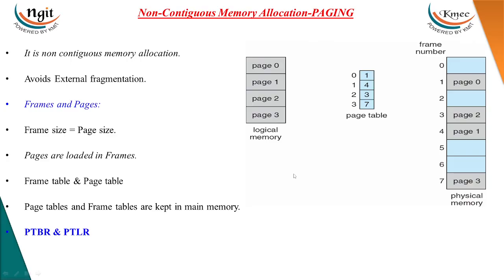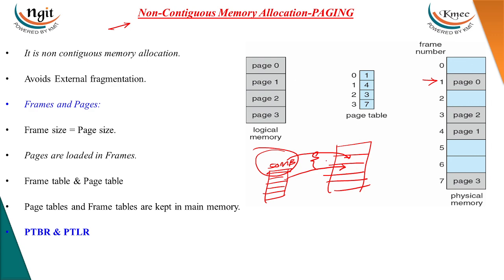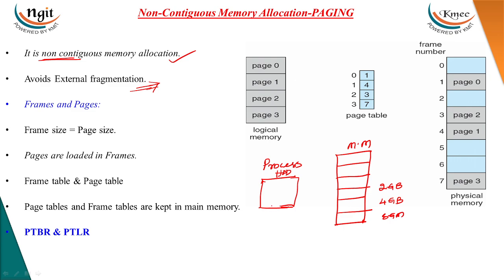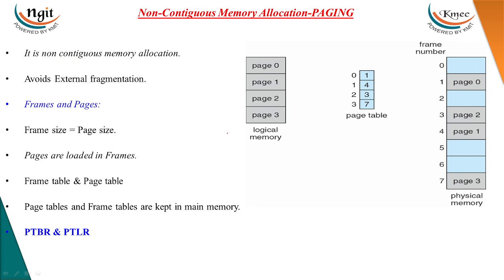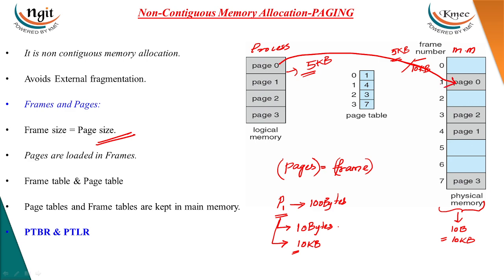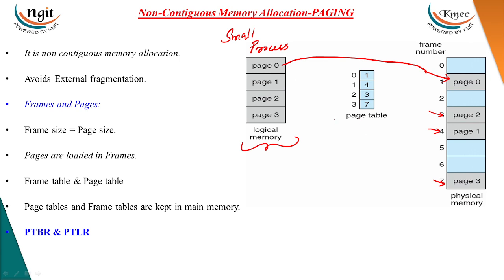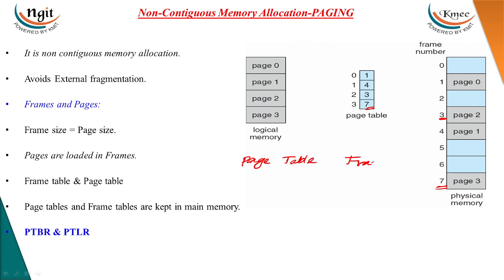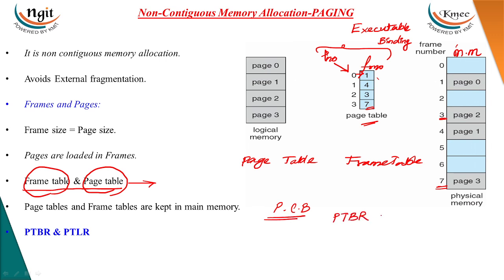4.5 Paging Concept